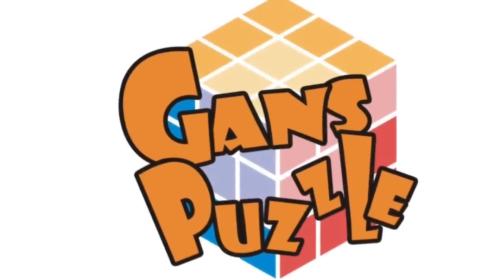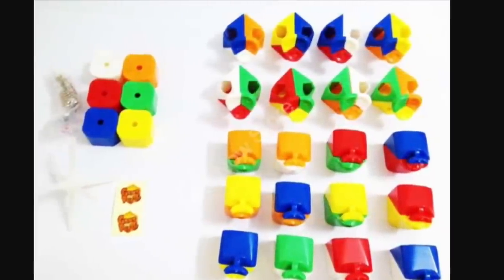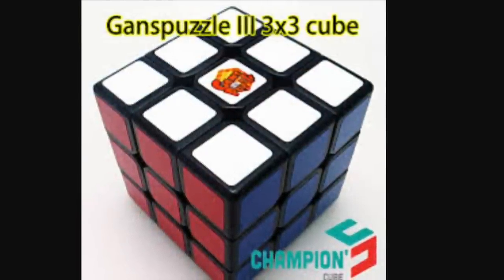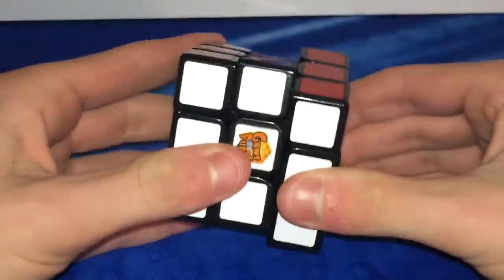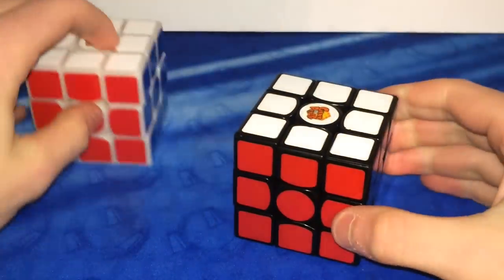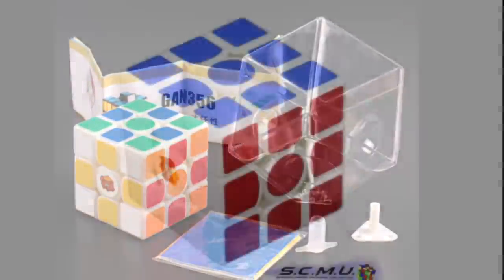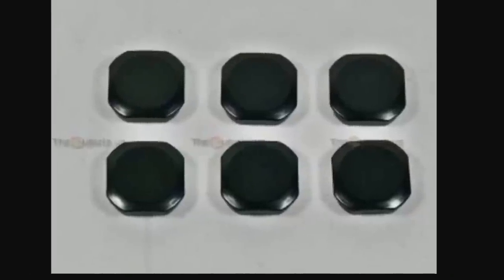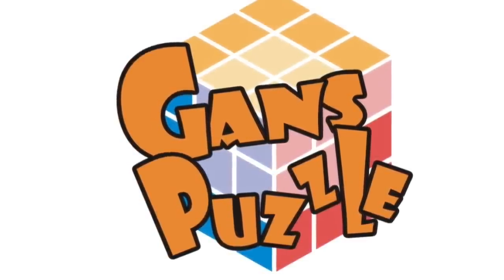Gans Puzzle Company Spotlight!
The Gans cube company is very amazing.   If only they could expand their genius innovations to other kinds of puzzles *2x2, 4x4, pyraminx, etc.